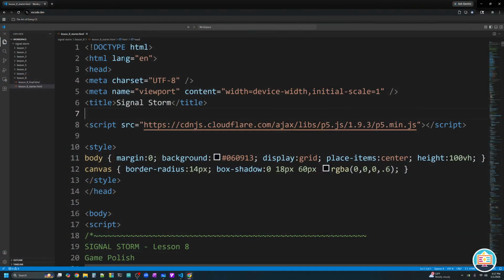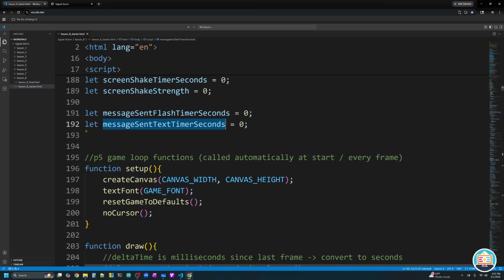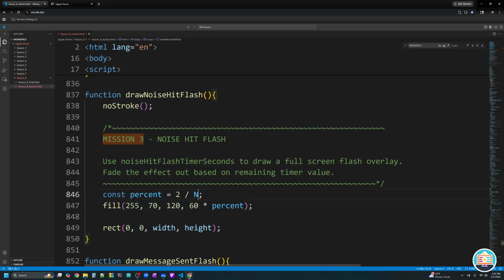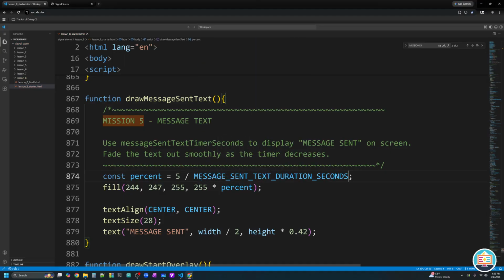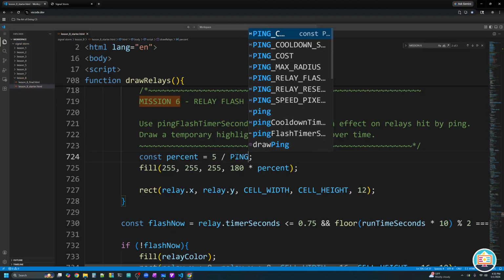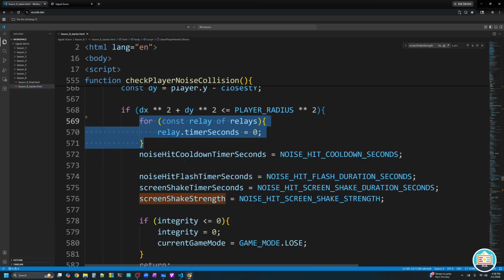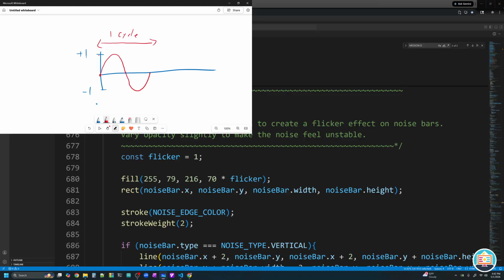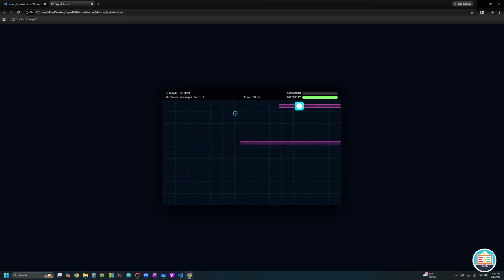Lesson 8: Game Polish | Signal Storm JavaScript Game Dev